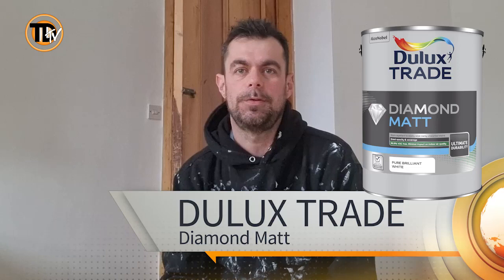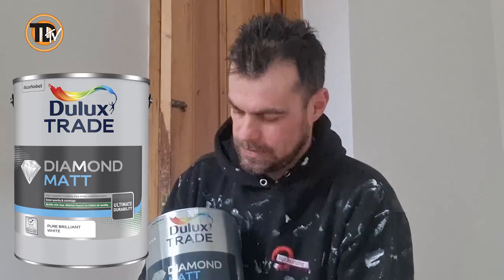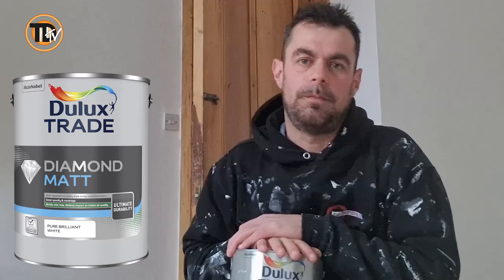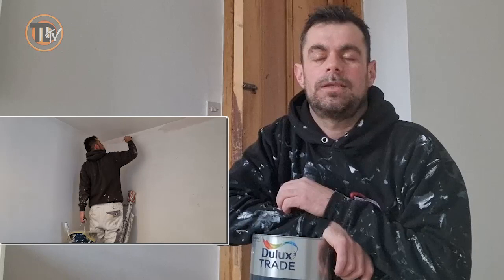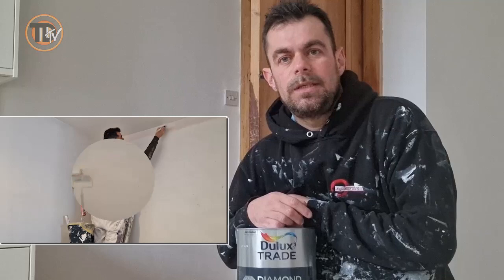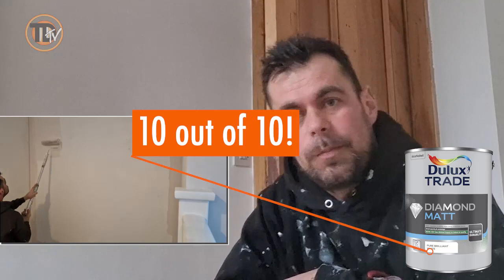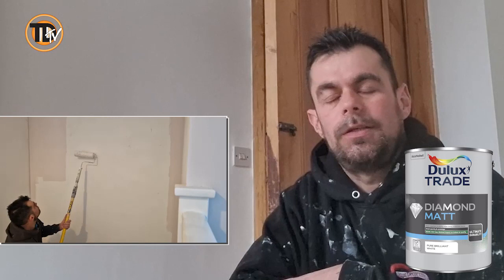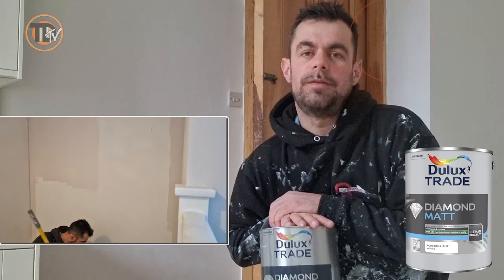PRODUCT REVIEW: DULUX TRADE DIAMOND MATT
Jason Simmons of Jays Decorating has been trying out Dulux Trade Diamond Matt Reformulated.

Dulux Trade Diamond Matt has had improvements made to the formula. Dulux then held field trials where it was tested under external conditions – enabling them to see how it performed for a wider customer base. This ongoing rigorous process means that they were confident the new Diamond Matt range is the best it can be and will genuinely deliver the durability and sustainability benefits decorators are looking for.

But how will our guest product review Jason get on with it, watch til the end to see how he scores this new formula as he uses it on a recent job.